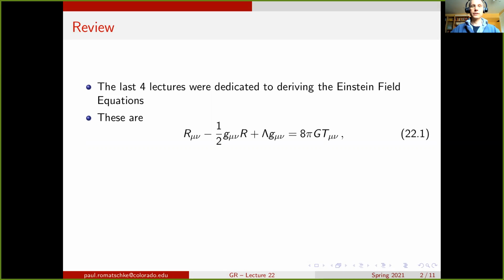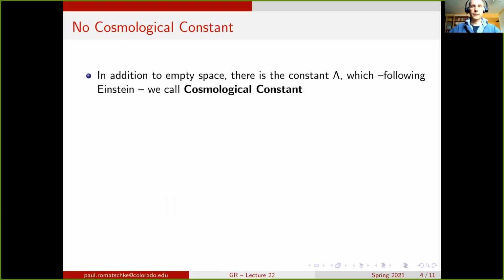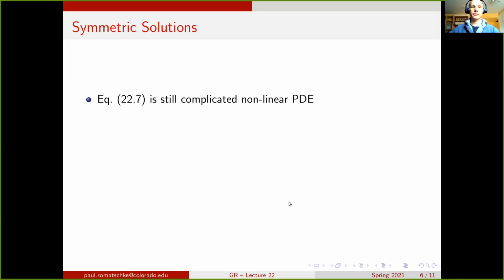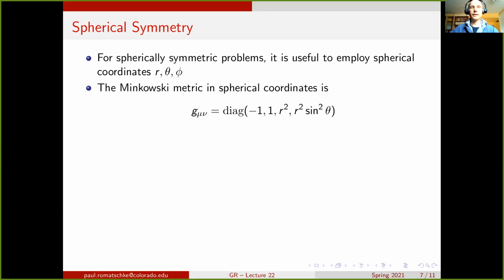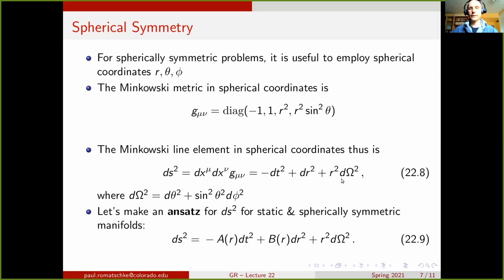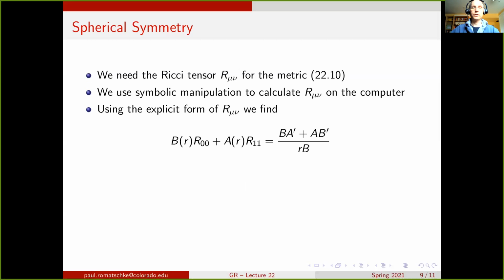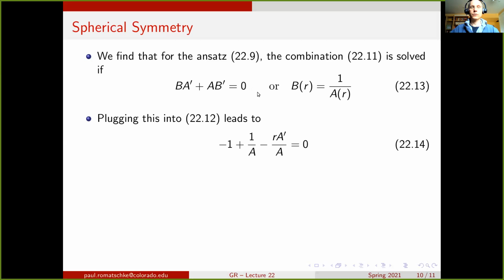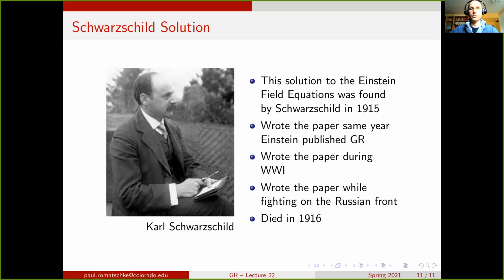GR lecture22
Schwarzschild Solution, part I